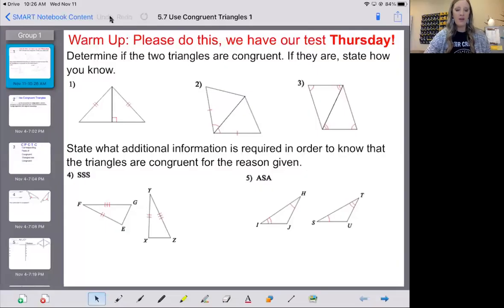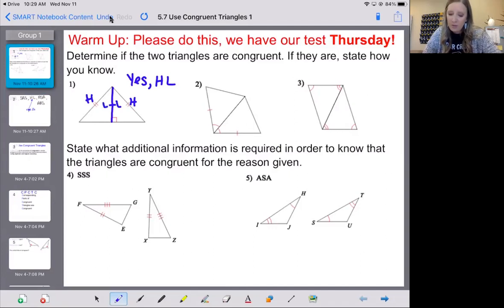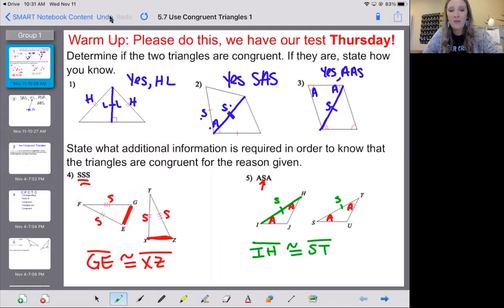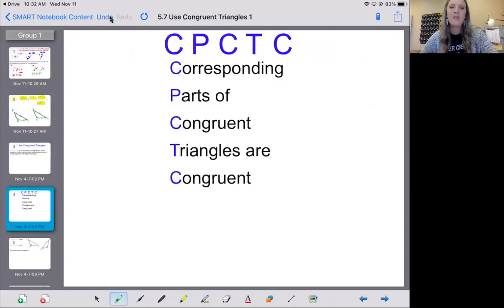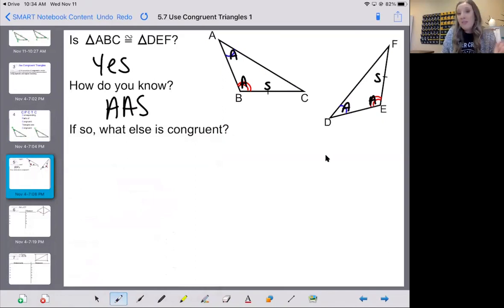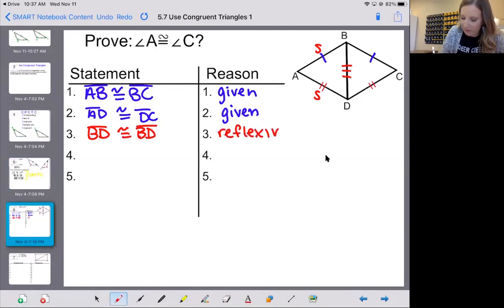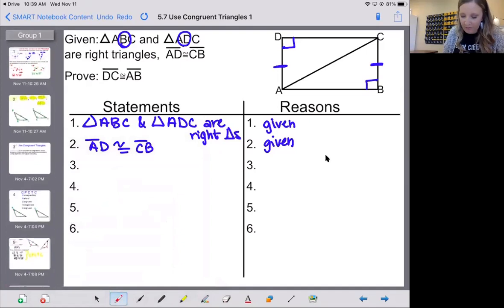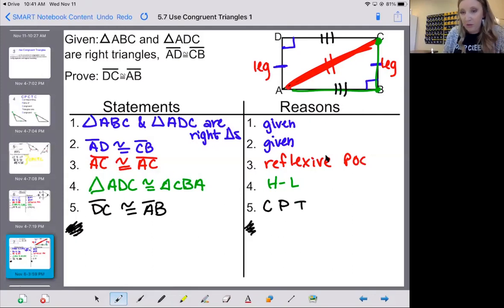5.7 Using congruent triangles to show CPCTC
Using congruent parts of congruent triangles are congruent.